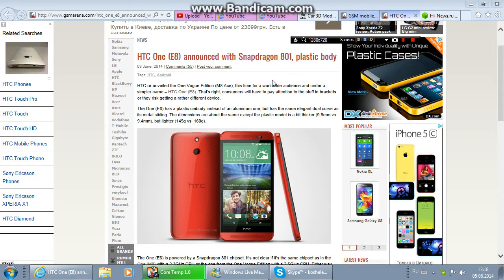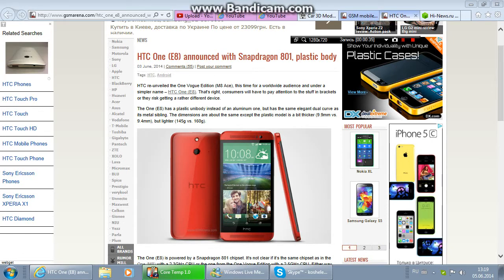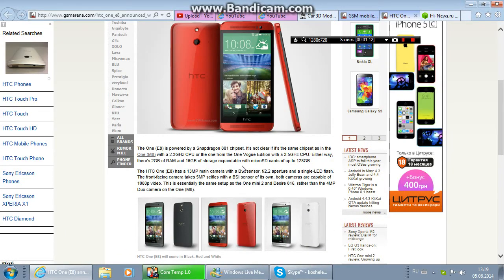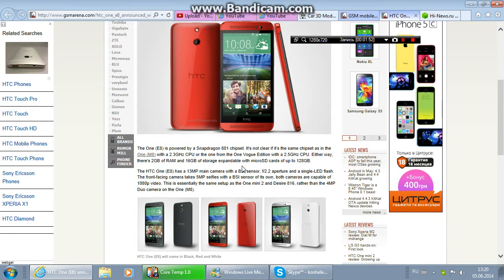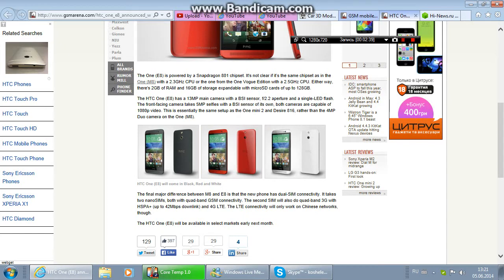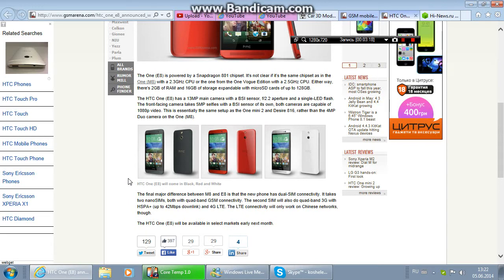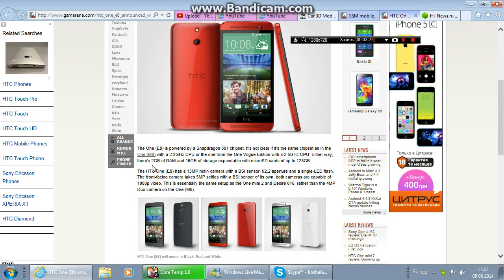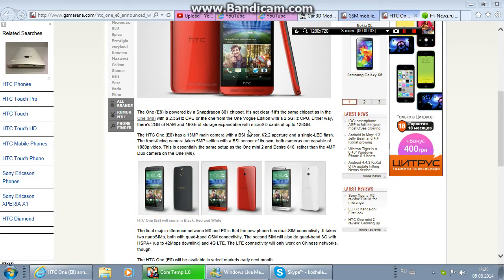HTC One (E8) announced with Snapdragon 801, plastic body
I created this video with the YouTube Video Editor